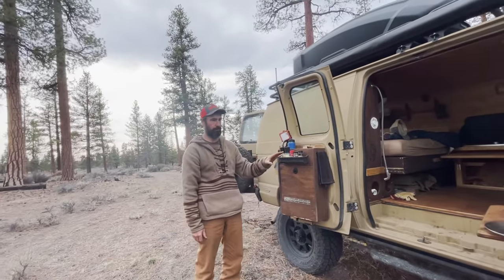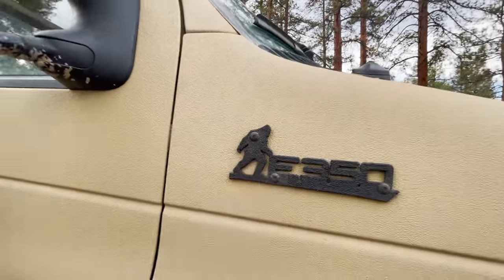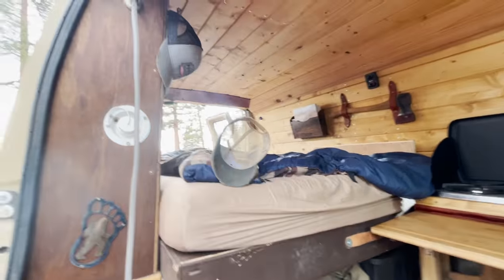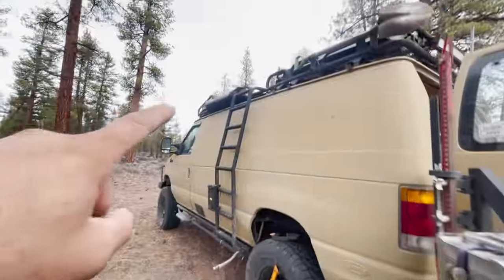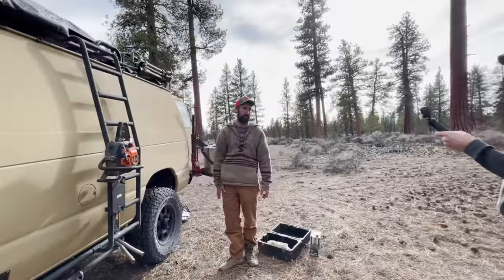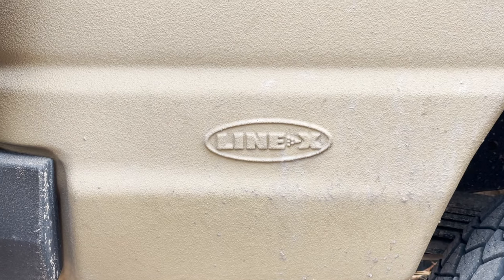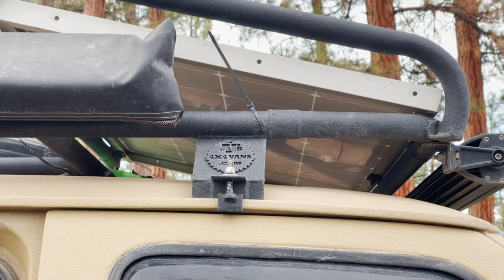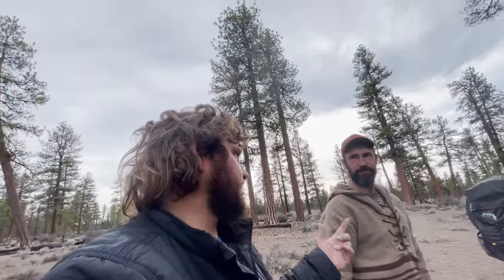DIY Camper Van 4x4 Conversion Built for Full Time living - Primal Outdoors Walk Thru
I met Jason from Primal Outdoors almost 2 years ago when this van was almost bone stock, 2wd, with an empty interior. It has certainly come a long way since then as his full time home on wheels. What do you think?

Chainsaw Side Mount

Redarc Manager 30

Amazon Store